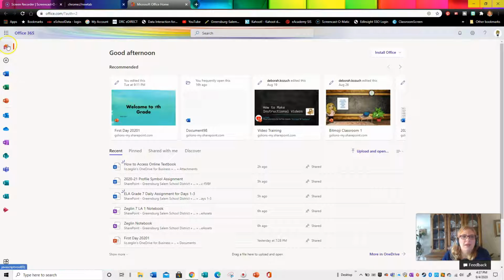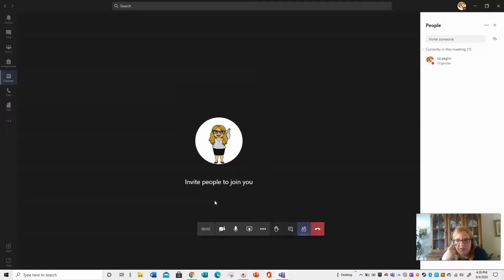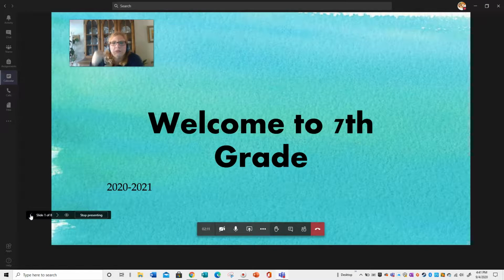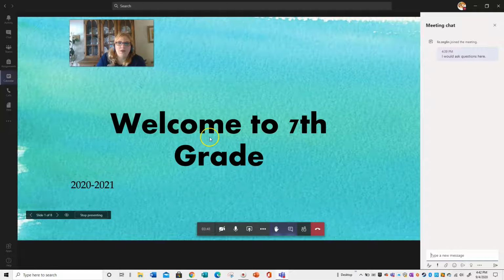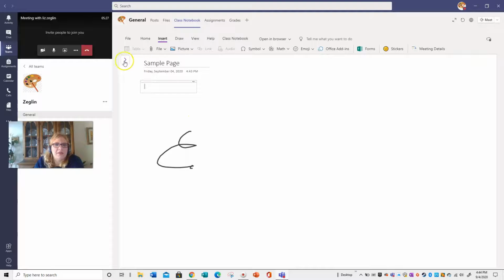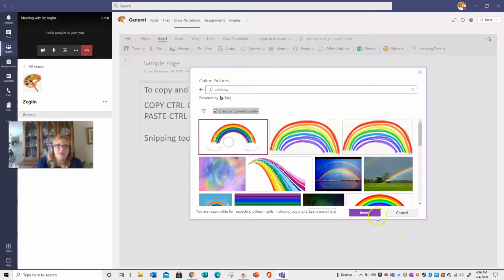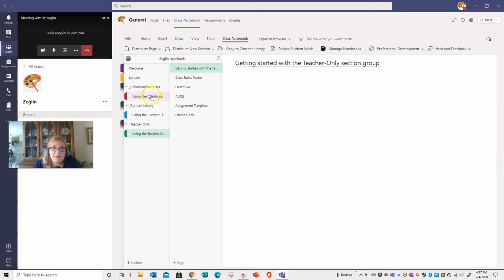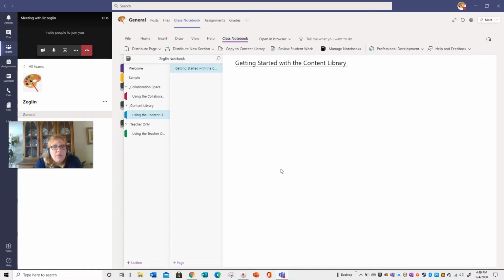How to Get on To Teams, Meets, and Class Notebook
This video will give you an overview on how to get on Teams, join class Meets, and use Class Notebook. Give it a try!